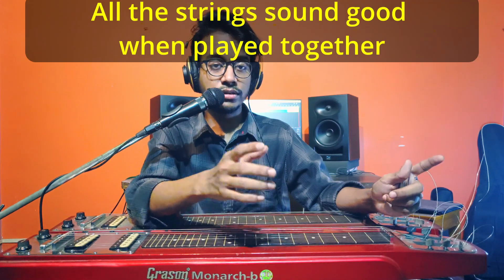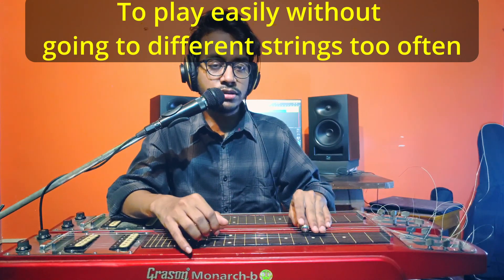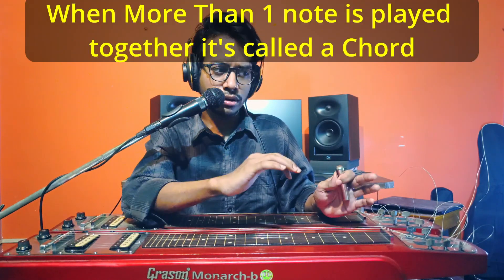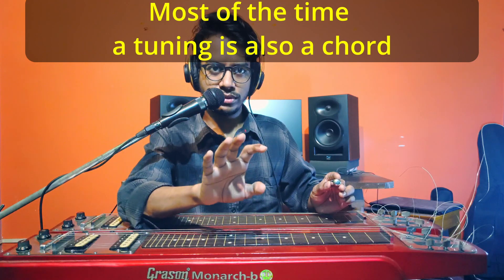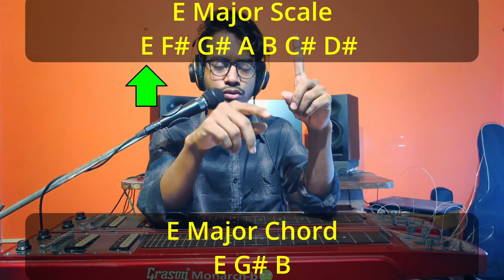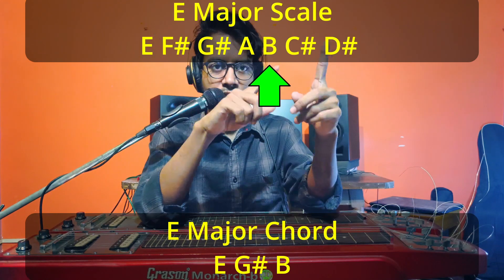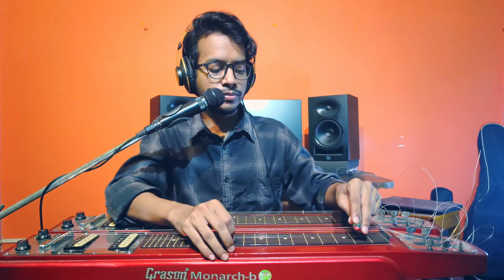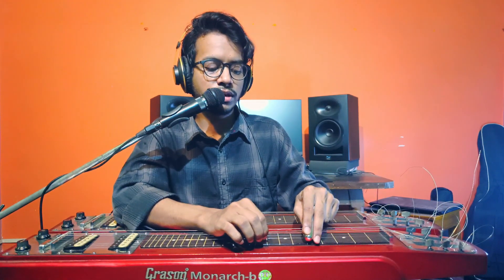What is Tuning? Hawaiian Guitar Tutorial